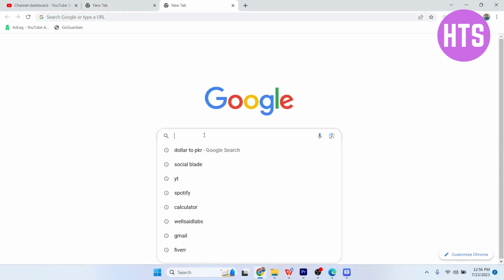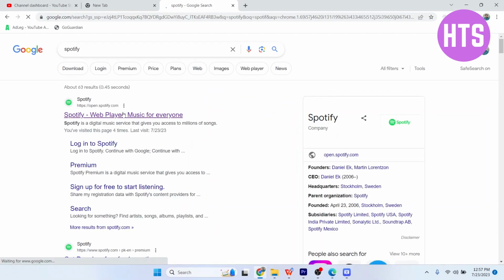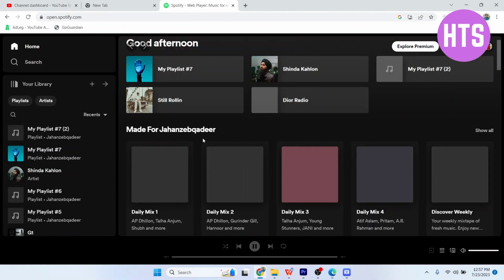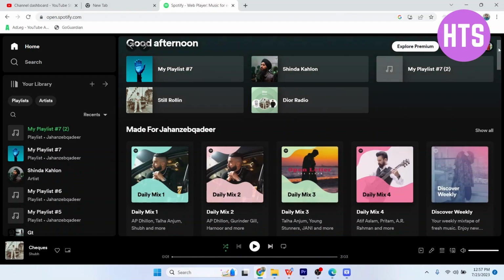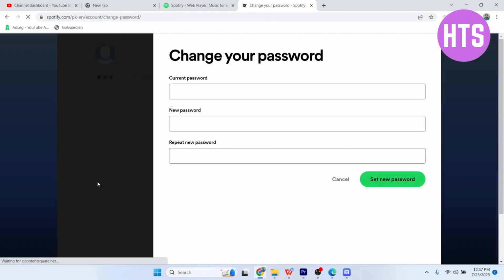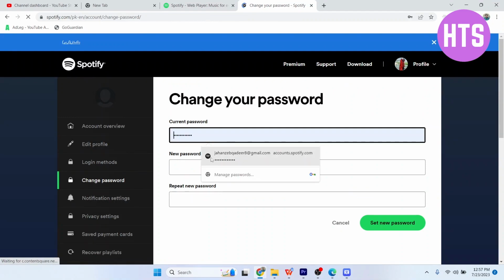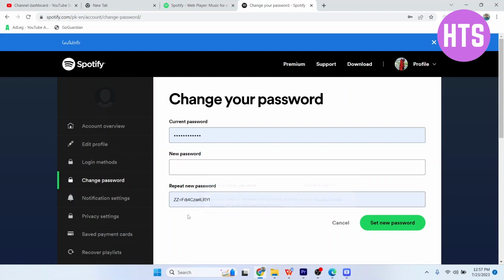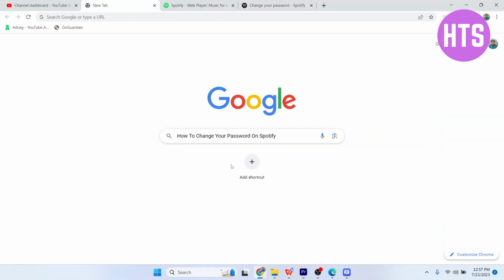How To Change Your Password On Spotify